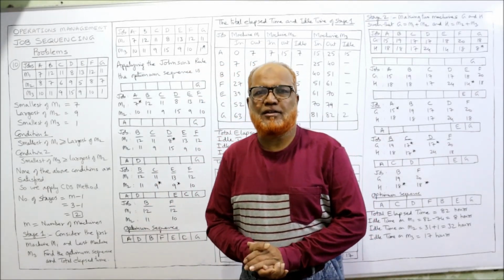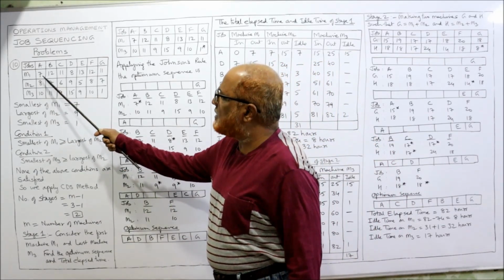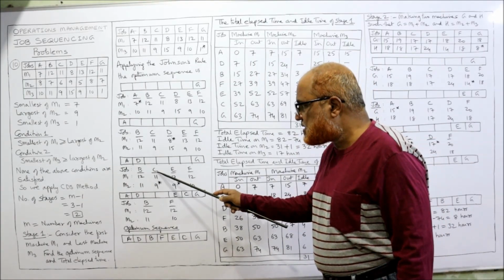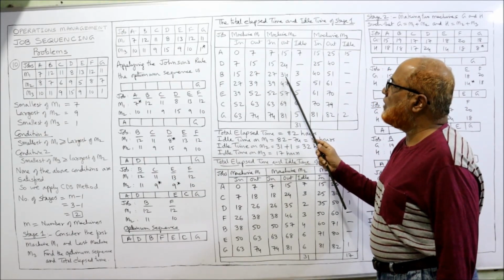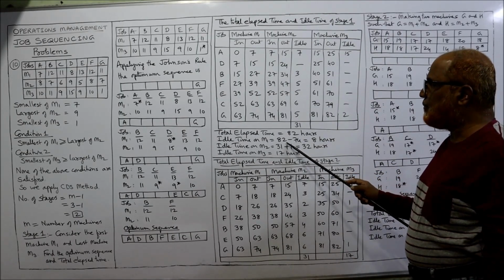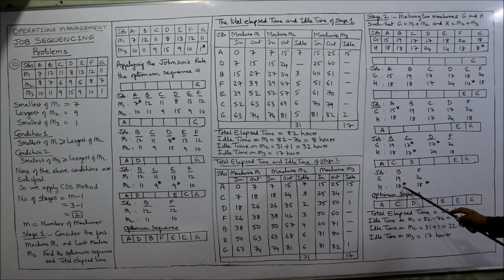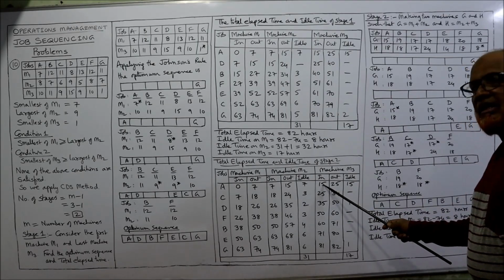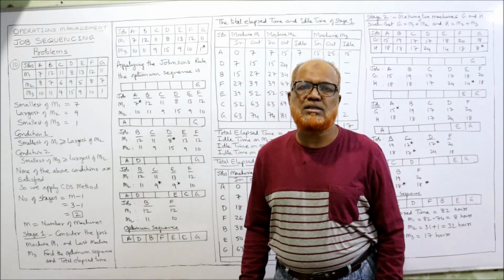Operations Management & Job Sequencing | Solved Problems | Part 10 | Hasham Ali Khan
Welcome to this detailed lecture on Operations Management and Job Sequencing Problems, presented by Hasham Ali Khan.
In this video, I explain Job Sequencing, Job Sequencing Problems, and step-by-step solutions in a very simple and clear way. Watch the video till the end to gain complete command over this important Operations Management topic.

This class is highly useful for:
✔ B.Com
✔ BBA
✔ Management Students
✔ Operations Management learners

  📌You will learn:

👉 What is Job Sequencing
👉 Job Sequencing Problems and Solutions
👉 Greedy Method
👉 Deadline-Based Sequencing
👉 Priority Scheduling Concepts
👉 Operations Management Applications

📄 Download the Problems (Print Before Watching):
(link given by the user remains same)

✅ Financial Accounting
✅ Cost Accounting
✅ Corporate Accounting
✅ Management Accounting
✅ Computerised Accounting
✅ Income Tax
✅ Business Statistics
✅ Auditing
✅ Business Economics
✅ Investment Management
✅ Operations Research
✅ Operations Management